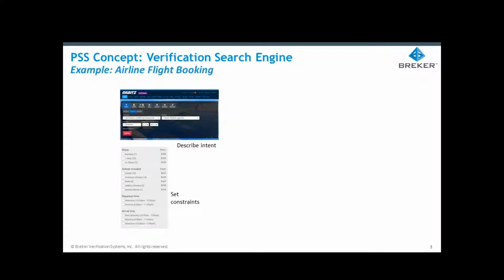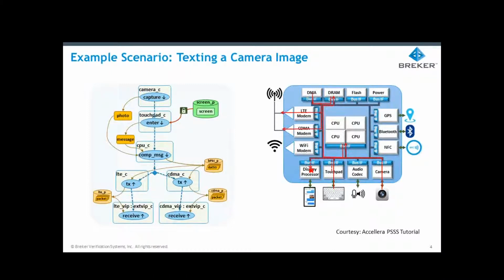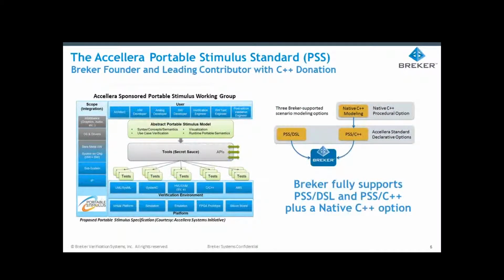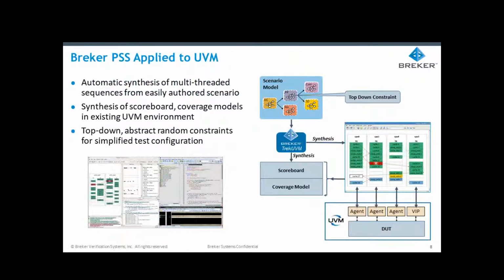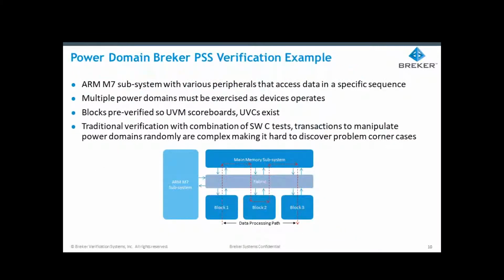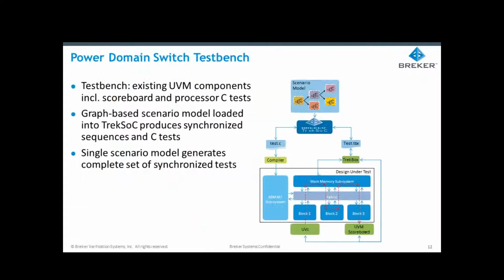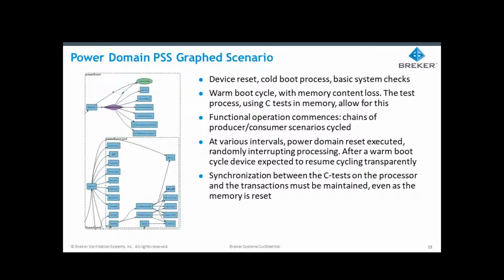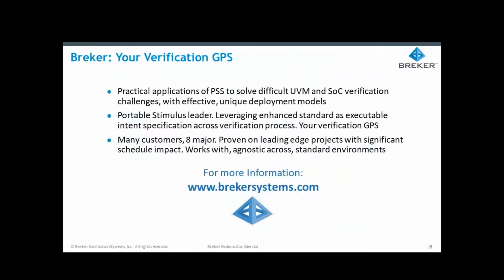Practical Applications of Portable Stimulus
Speaker : David Kelf
Recorded at : VF Conference 2018
Date : 14th June 2018